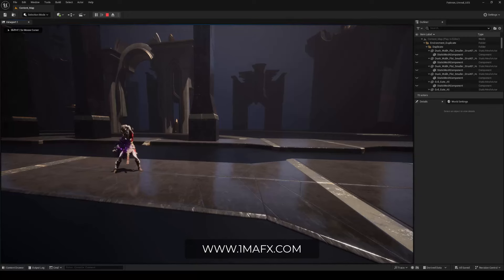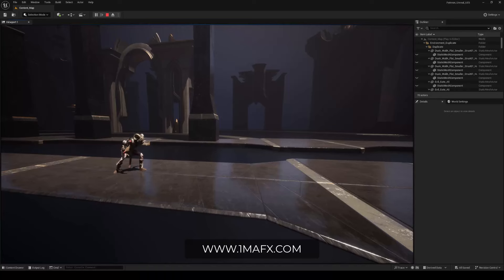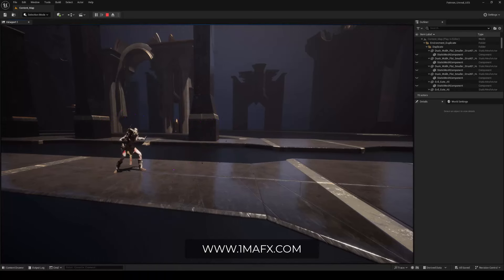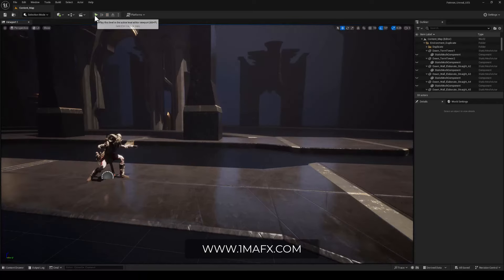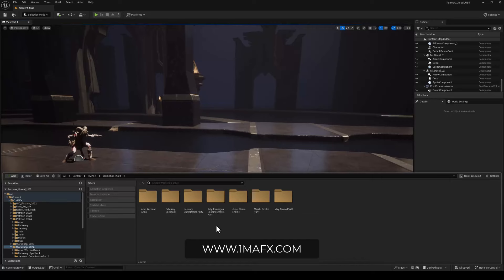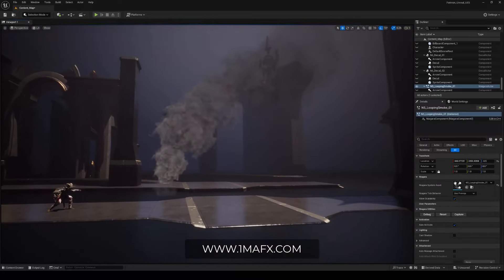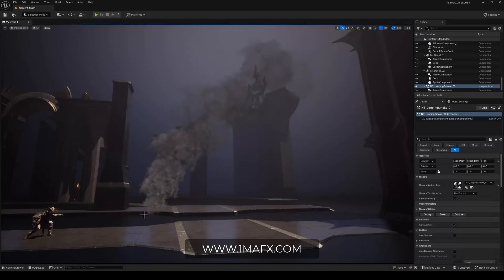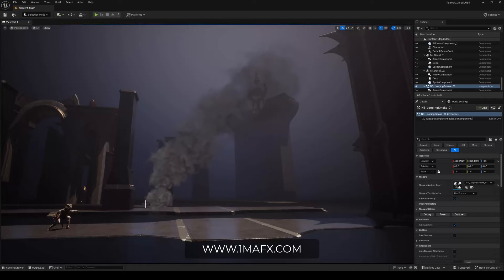Shadow Spell Part 1 - Teaser